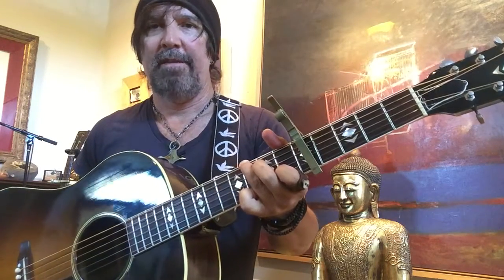Elton John Tiny Dancer Guitar Lesson (short) by Chris Amodeo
A brief look at one of Elton's classic tunes to add to your repertoire by rockmeamodeo,
Standard tuning Capo fifth fret.
Chords used in verses: C G C7M B7 Em7 A7 Am7 D7 D(walk down)
Chords used in chorus: C G Am7 C G Am7 B7